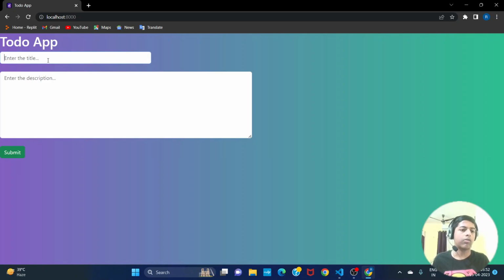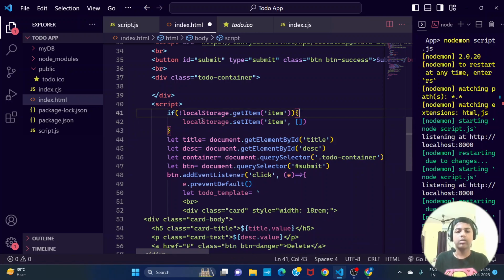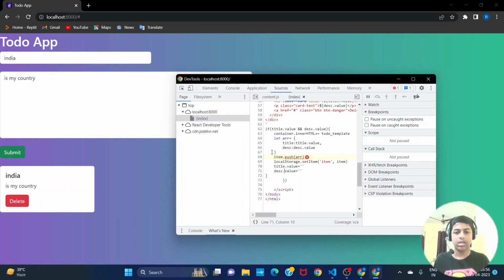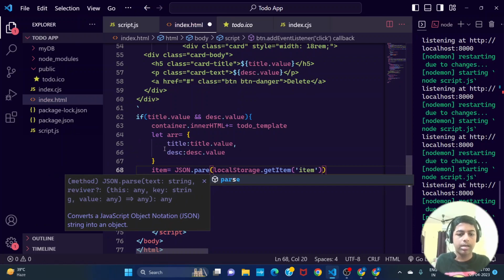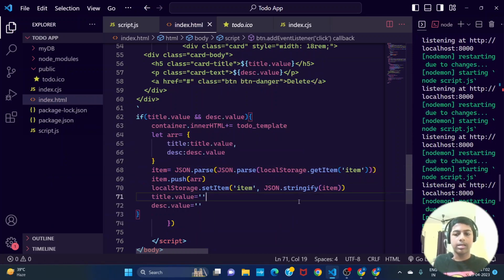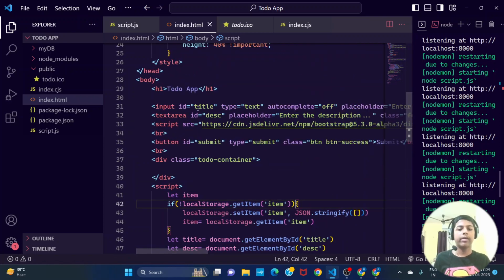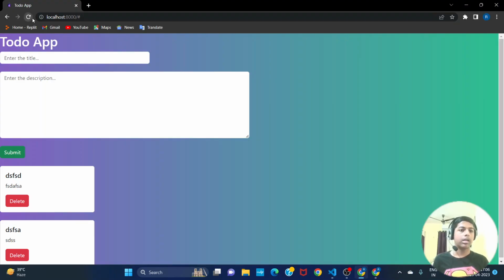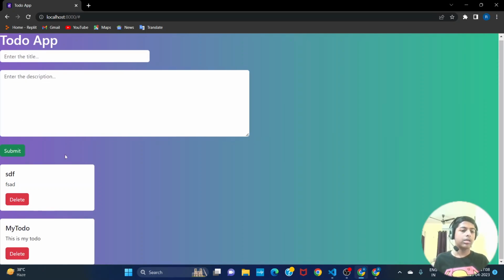How To Make Todo App In NodeJS (Using Localstorage) | Part 3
In this video, I have explained about how to make a todo app in nodeJS but by using localstorage on client side.